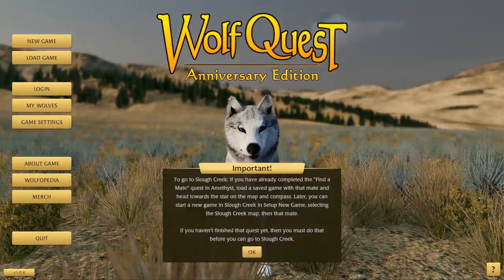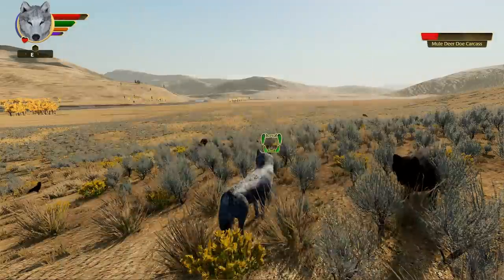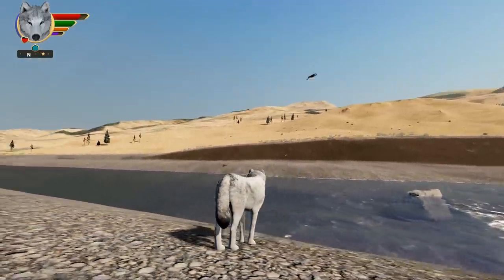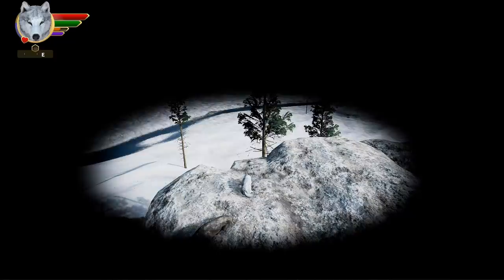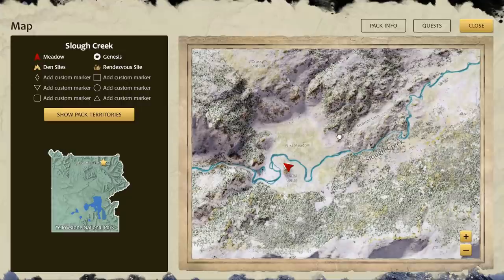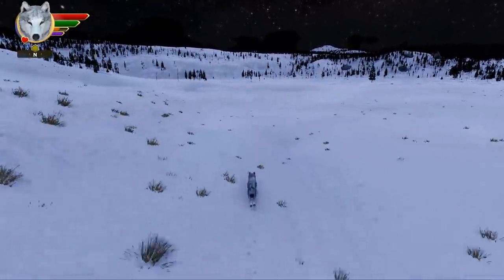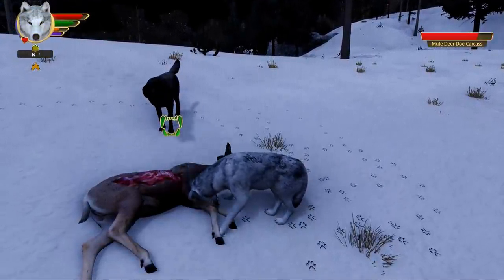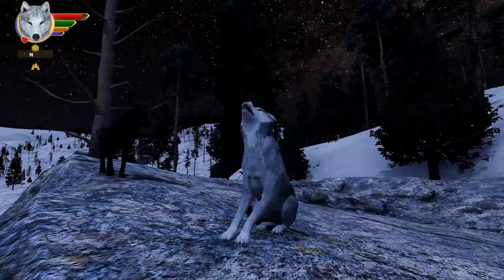Running WILD in Slough Creek!! 🐺 WOLF QUEST: WILD MEADOW • #5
Learn more about our Wolf Quest and Wild Craft characters in our wikis!

🌿💚 Stay curious!! 💚🌿

🎨 Art commissioned from Alari / Cookie-Brooke!